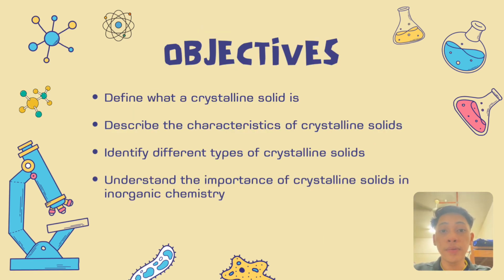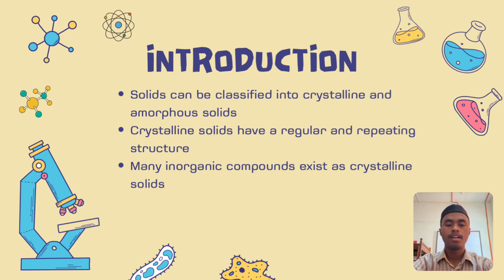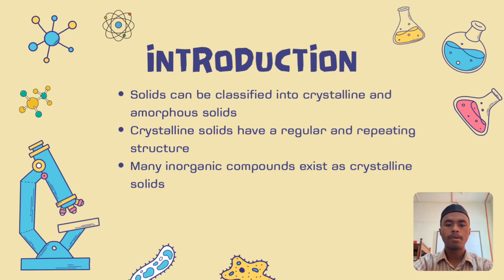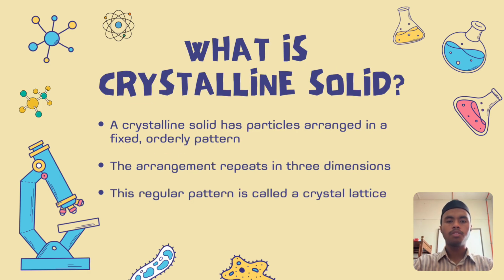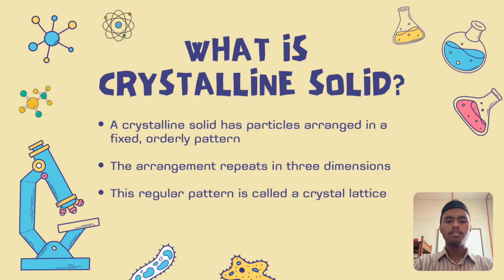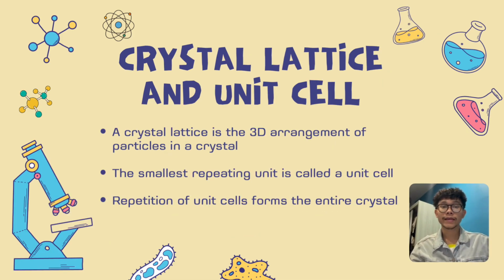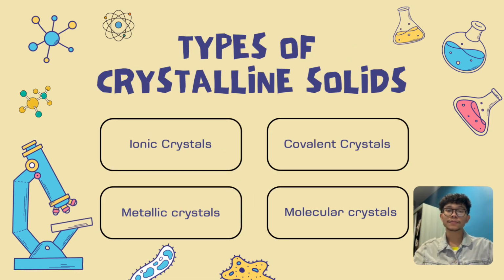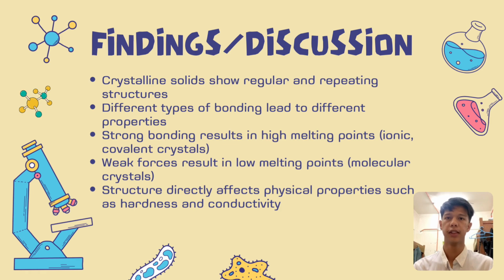video presentation chm361